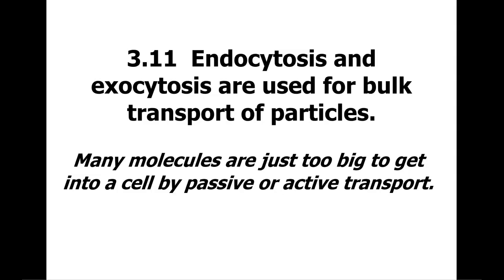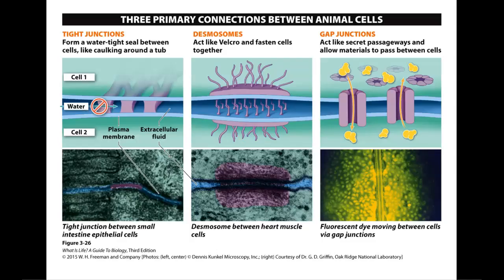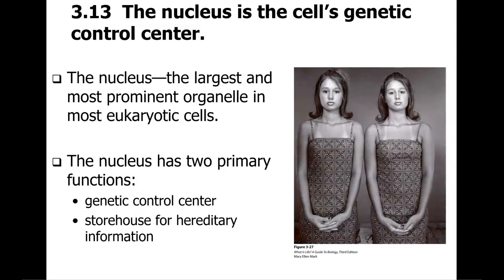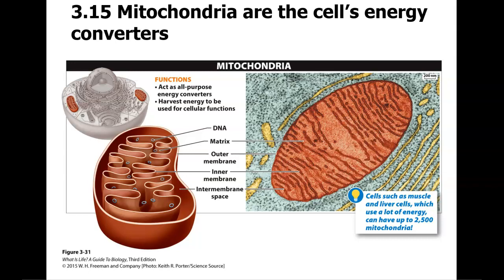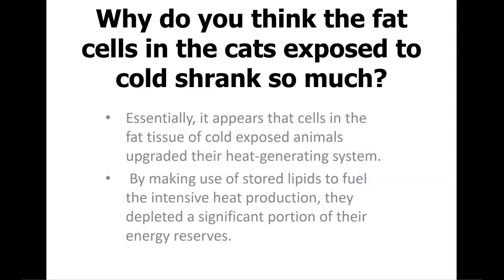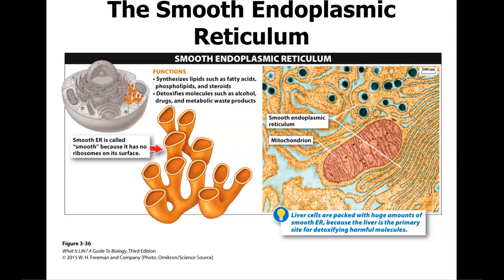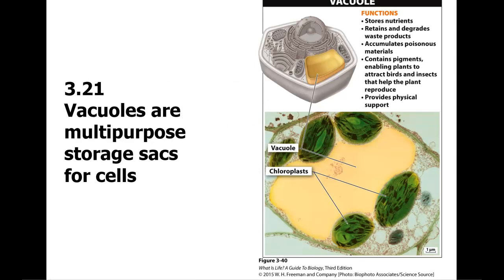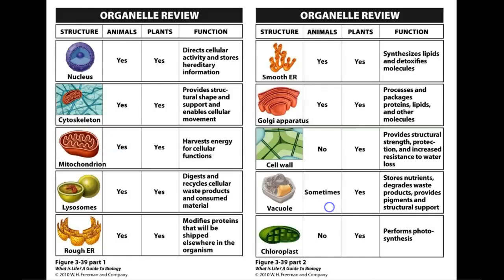Unit 3 Cells Part 2